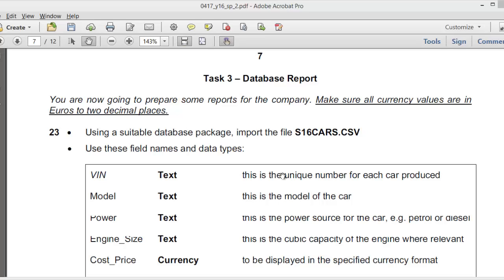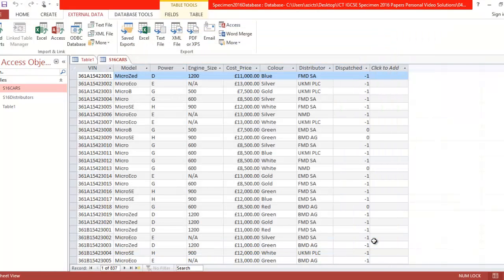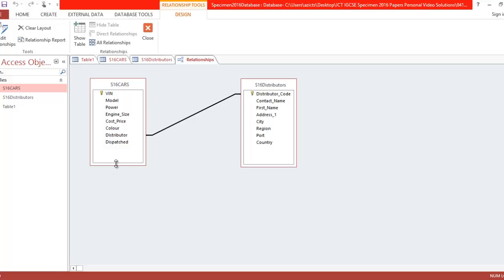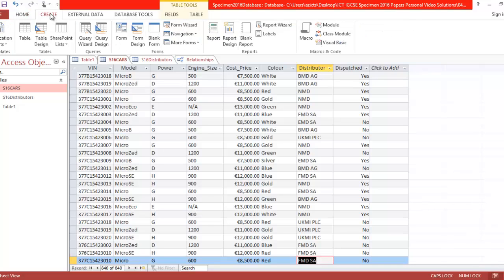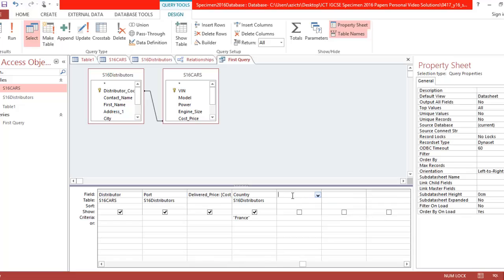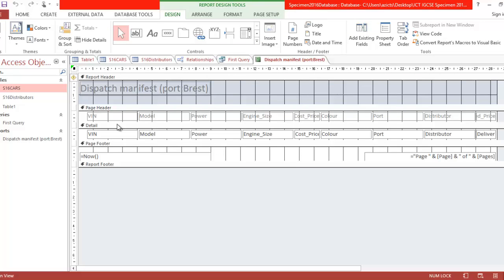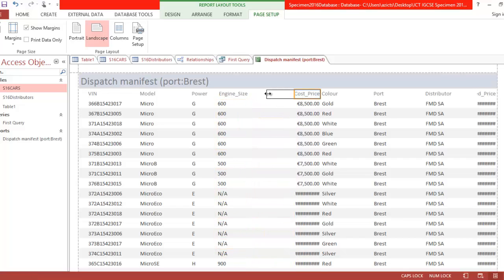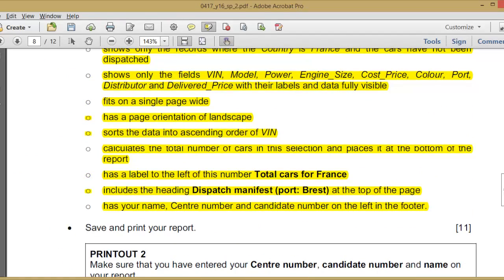ICT IGCSE 2016 Specimen Access Report